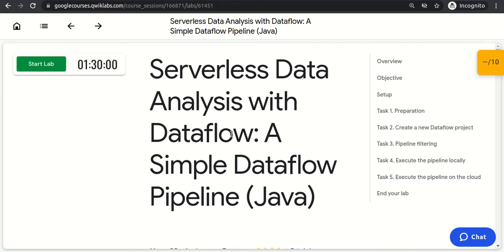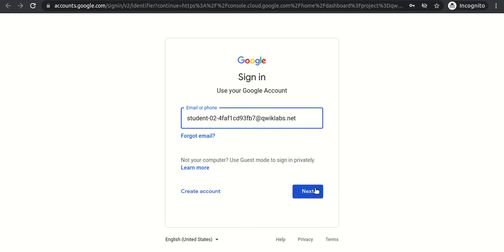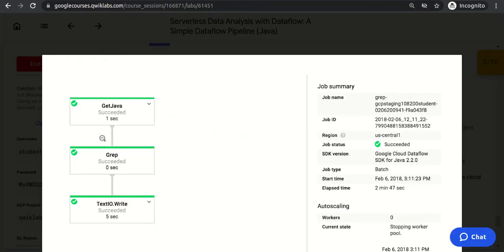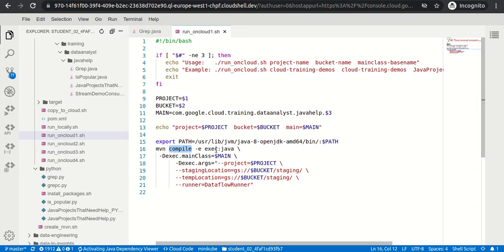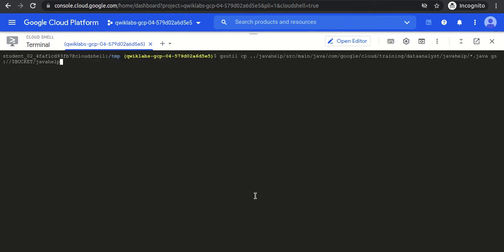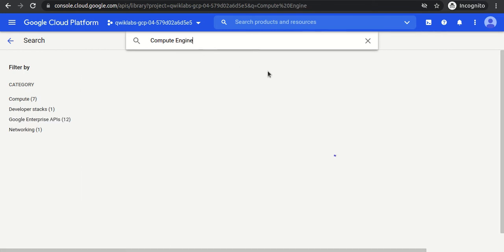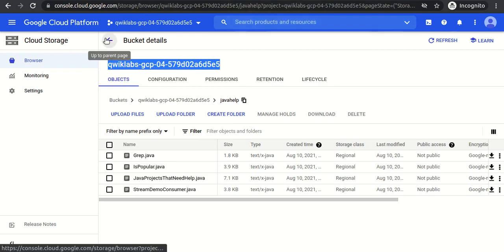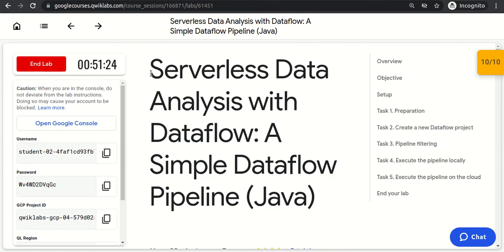Qwiklabs # Serverless Data Analysis with Dataflow: A Simple Dataflow Pipeline (Java)